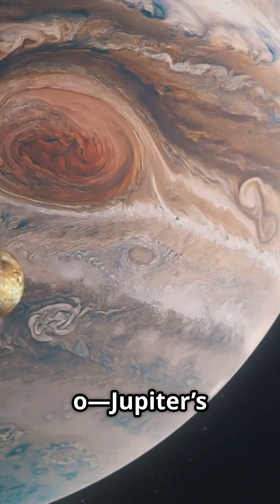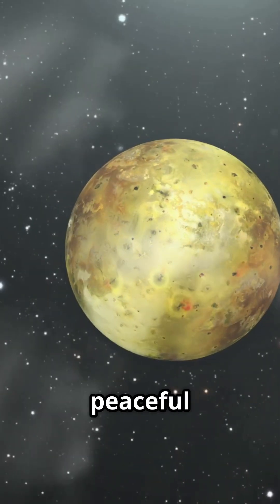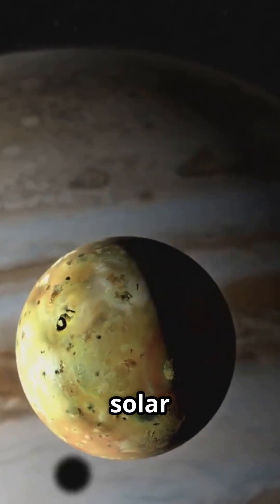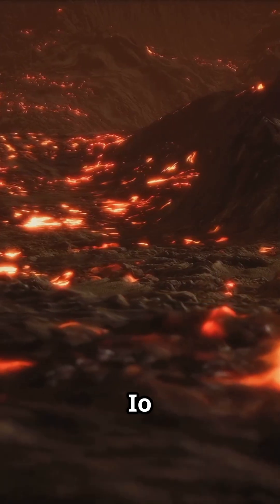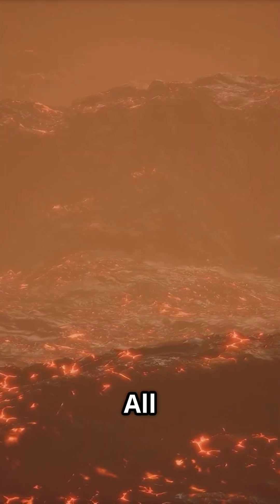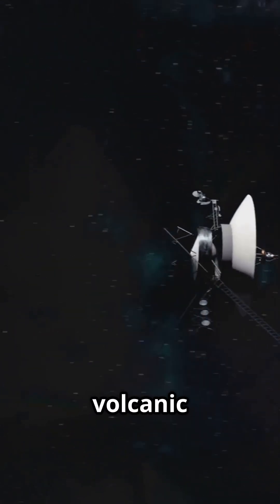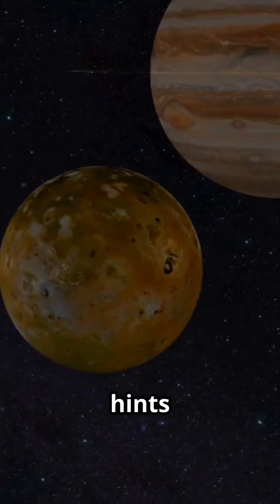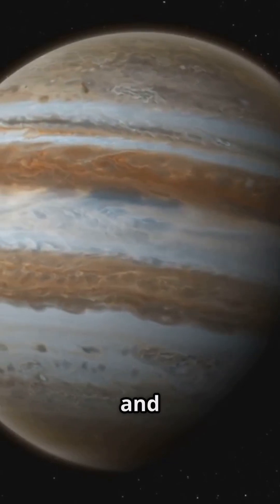Io: Jupiter’s Volcanic Wonder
Discover the fiery world of Io, Jupiter’s most volcanic moon!

We dive into the extreme geological wonders of Io, where over 400 active volcanoes constantly reshape its vivid sulfur landscape.

Unleash the power of tidal heating and witness how gravitational forces from Jupiter fuel intense eruptions, creating breathtaking reds, oranges, yellows, and greens.

With a rich history dating back to Galileo's discovery in 1610, Io remains a vital target for scientific exploration.

Join us as we unravel the mysteries of this dynamic celestial body and its role in the Jovian system!

OUTLINE:

00:00:00 Io: Jupiter’s Volcanic Wonder